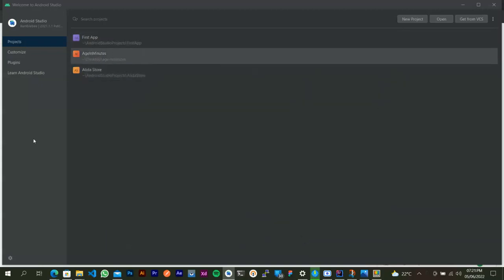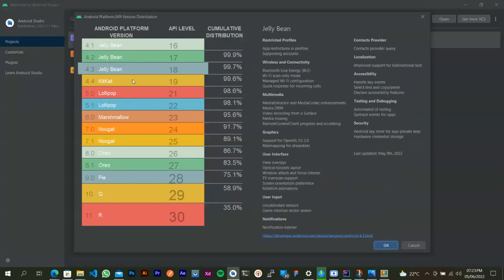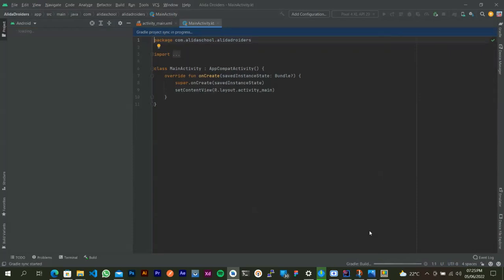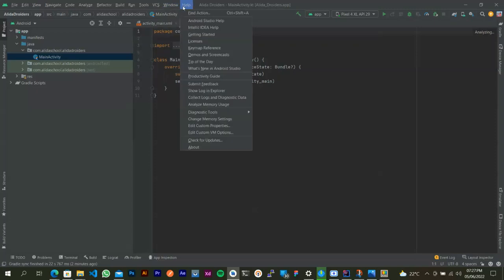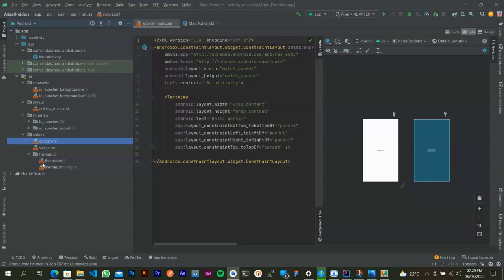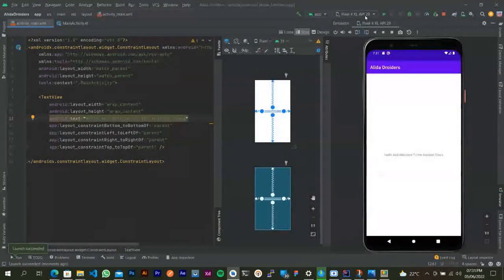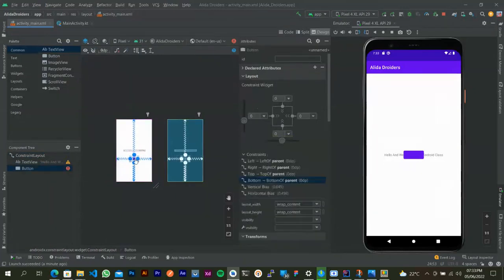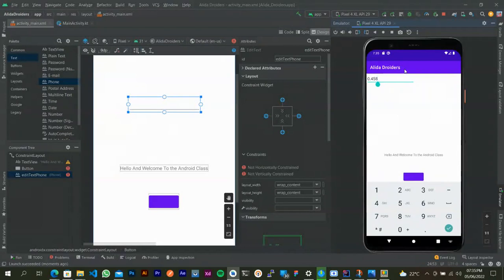Build Your First Android Mobile Application